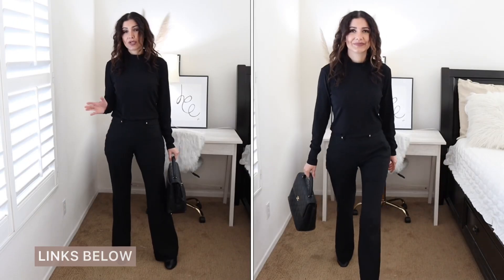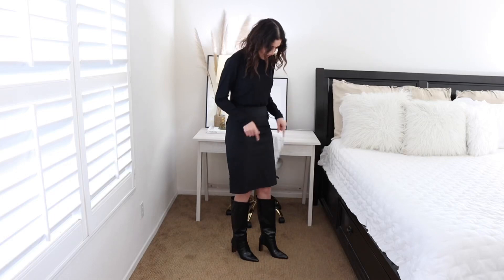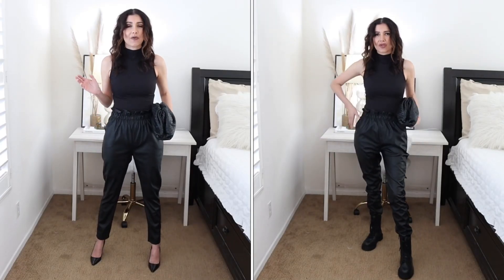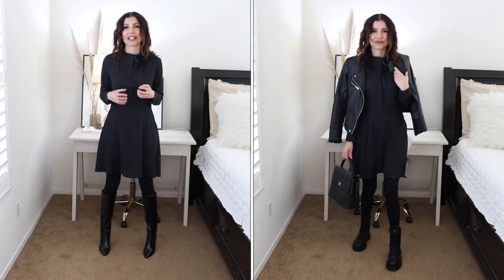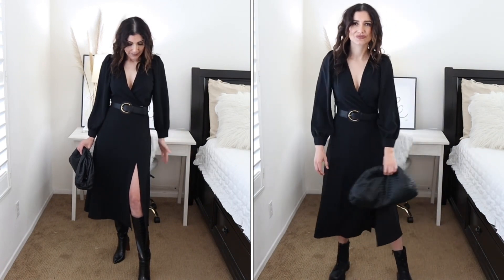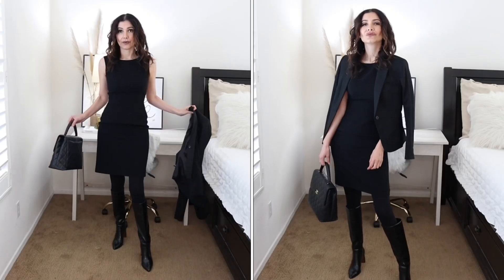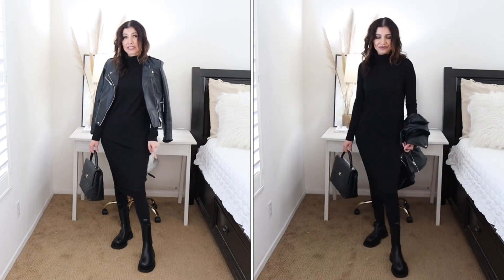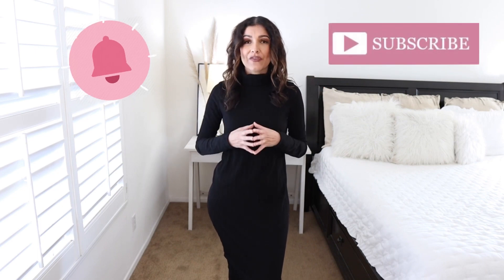HOW TO STYLE ALL BLACK CLASSY OUTFITS | 7 elegant outfit ideas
❤ Open to see links
❤ Hi lovelies, in this video I have 7 all black classy, elegant and trendy outfits perfect for this fall and winter 2020.
These black outfits are pretty much black looks that I wear pretty much everyday. Black outfits are my to-go look, I love all black looks and styling black is not that difficult as you think, hopefully outfit ideas will motivate you to styling black for this fall and winter 2020.
Hope you enjoy this try on haul video as much I enjoyed recording it.

-❤MY MEASUREMENTS ❤-
Bra: 32C (81 cm)
Waist:26" (66 cm)
Hips: 38" (96.5 cm)
Height: 5'7" (170 cm)

OUTFIT 1
TROUSERS
Sold out
similar
H&M BLACK TURTLENECK
SIMILAR
LEATHER ANKLE BOOTS
ADIDAS NMD SNEAKERS

OUTFIT 2
H&M BLACK TURTLENECK
SIMILAR
BANANA REPUBLIC PENCIL SKIRT
sold out
PRETTY SIMILAR
MANGO BLACK BOOTS (Sze up)
SIMILAR
COMBAT BOOTS
BOTTEGA VENETA BAG

OUTFIT 3
PAPER BAG PANTS
sold out
SIMILAR
H&M BODYSUIT
Sold out
SIMILAR
This is a similar TANK TOP

OUTFIT 4
DRESS

OUTFIT 5
ZARA DRESS
REF#0387/179

OUTFIT 6
SHEATH DRESS
Sold out
SIMILAR
SIMILAR
BLACK BLAZER

OUTFIT 7
BLACK TURTLENECK SWEATER
Sold out
Pretty SIMILAR
VEGAN LEATHER JACKET
Sold Out
Pretty similar
BOTTEGA VENETA BAG

4. Winner will be announced on YouTube video published on Sunday Dec 6, ,2020 at 11am PST.
IMPORTANT:
- You must comply with 1,2 and 3 in order to participate. NO EXCEPTIONS.
- Please don't leave your personal information in the comments - stay safe!
- Gift card will be sent through e-mail. Equivalent $ is NOT an option.